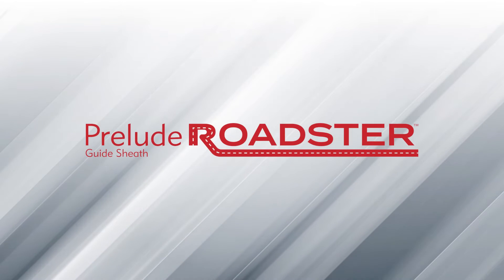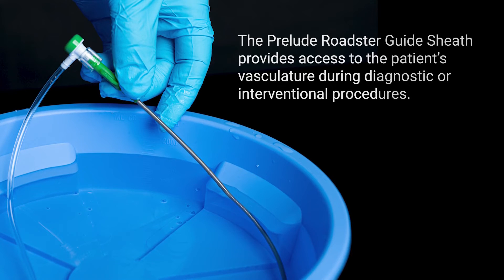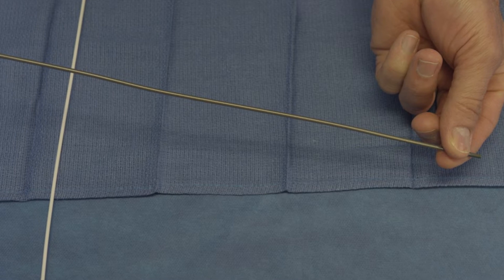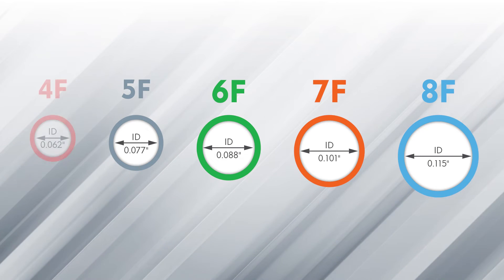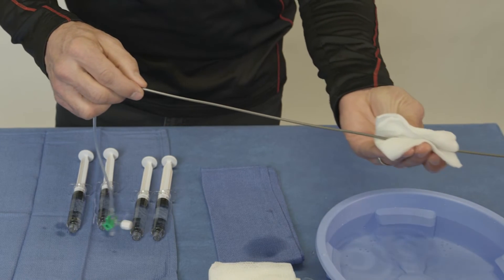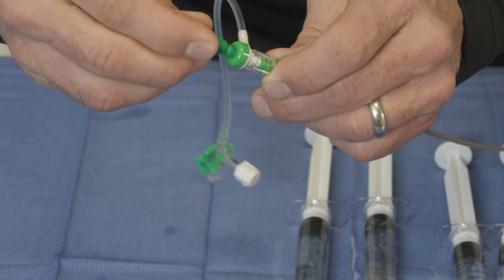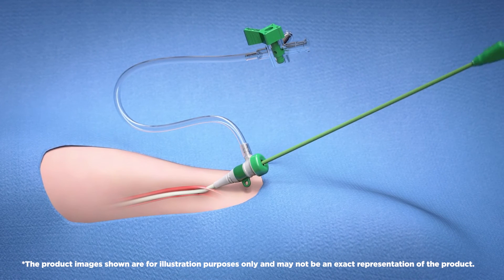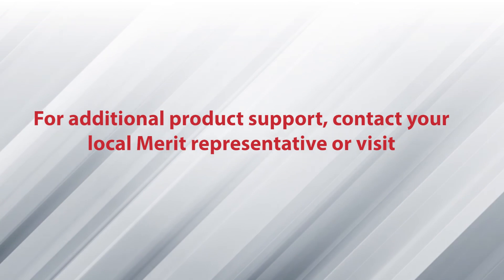Prelude Roadster™ guide sheath [in-service]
How do we understand, innovate, and deliver? Introducing the Prelude Roadster™ Guide Sheath—our commitment to meeting clinical needs for better patient outcomes. Explore the Prelude Roadster™ in this helpful in-service.

Discover more about the Prelude Roadster™ including other benefits, instructions for use, and safety info